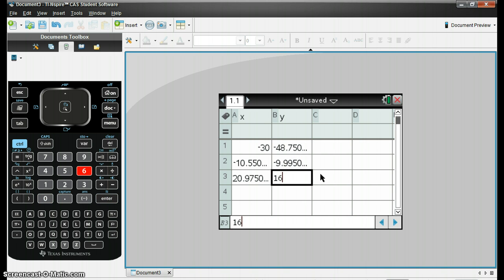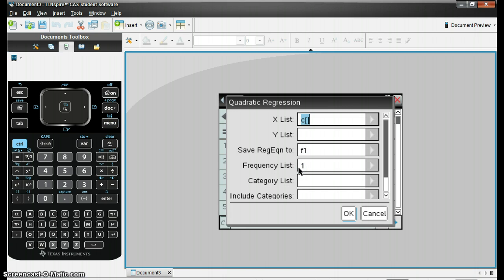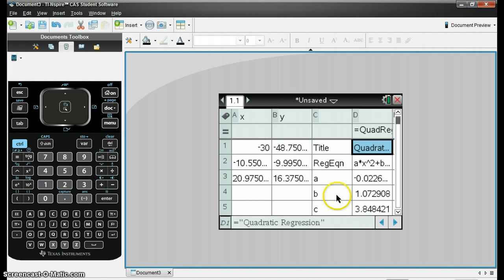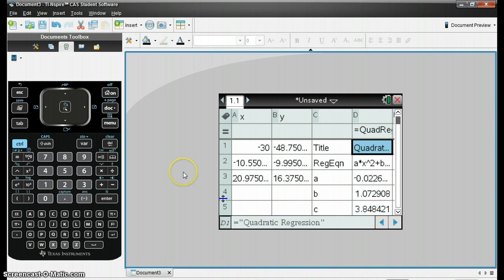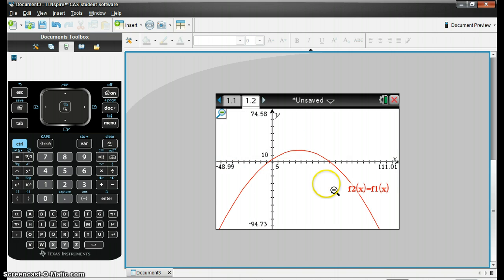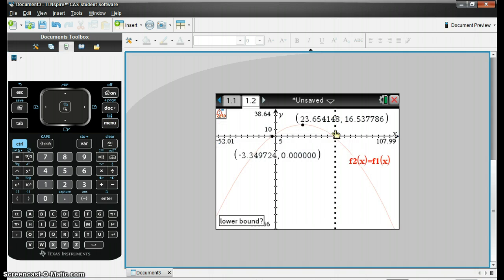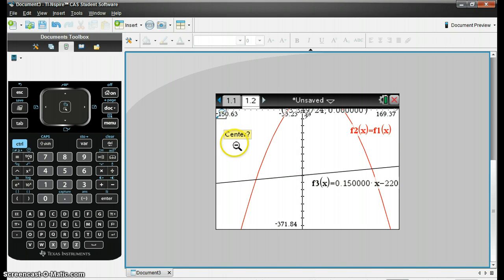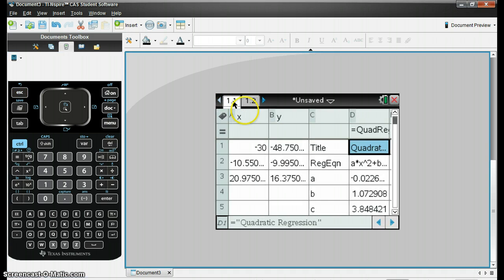Quadratic Fit to three data points